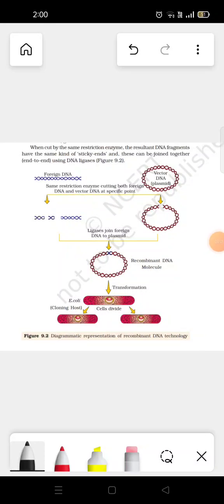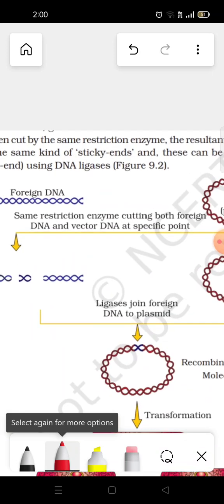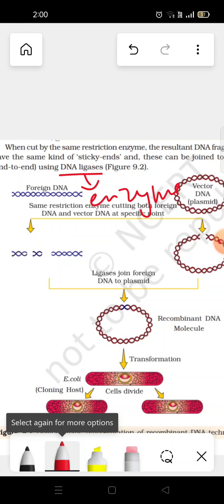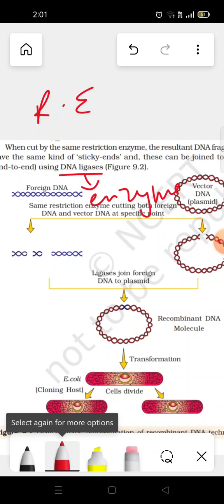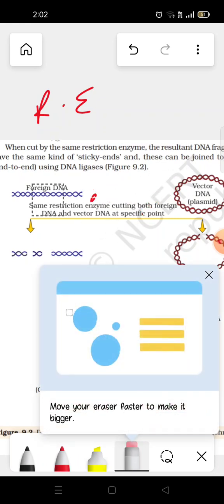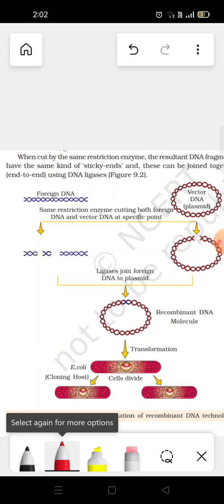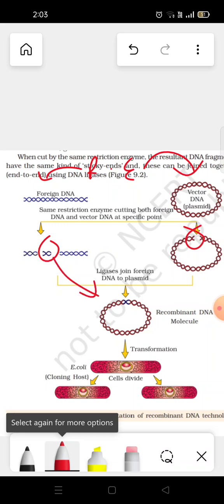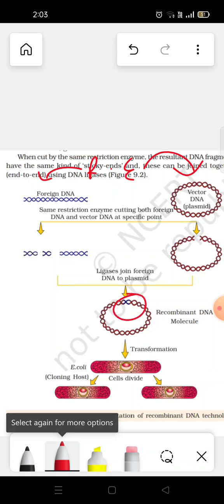Diagrammatic representation of recombinant DNA 🧬 technology